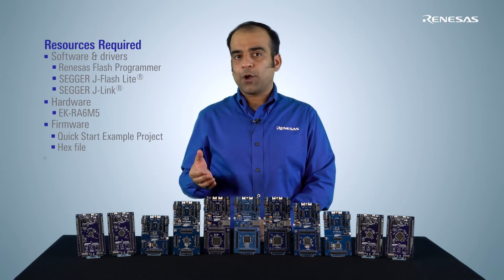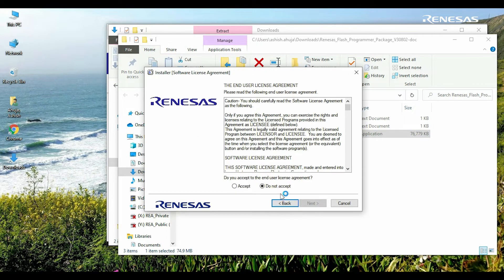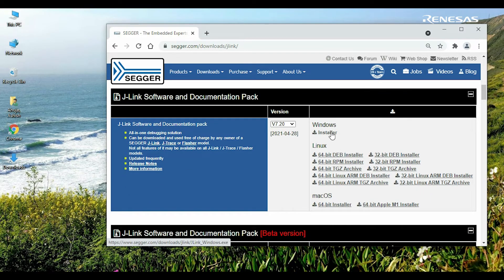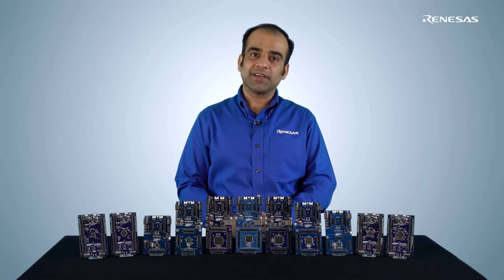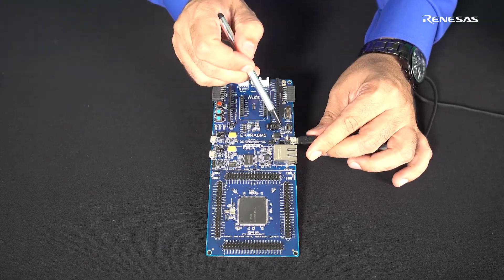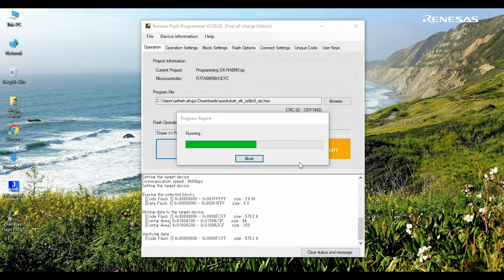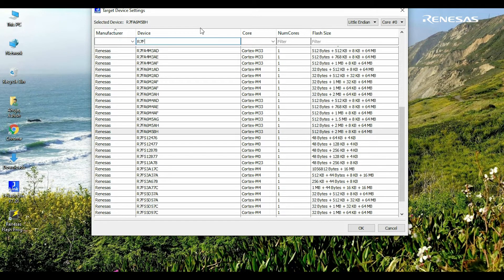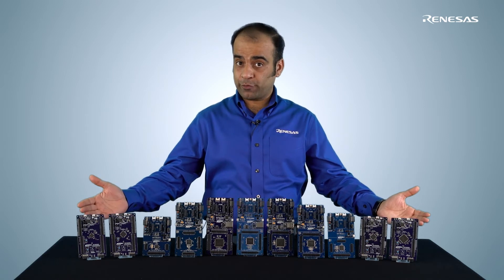Quickly Programming Renesas Advanced (RA) Microcontrollers Kits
Quickly and easily program Renesas Advanced microcontroller kits using popular flash programming utilities to explore the functionality offered by more than 600 example projects.